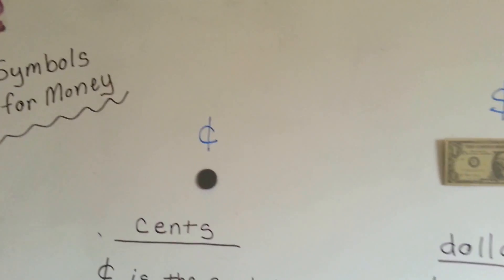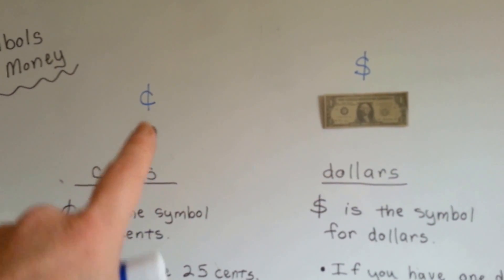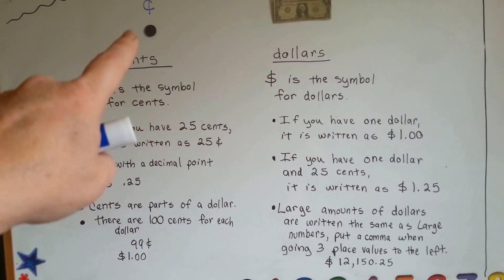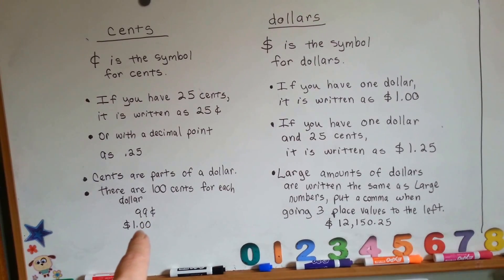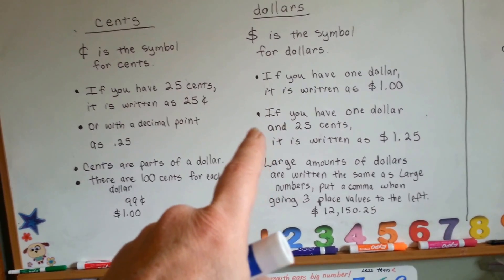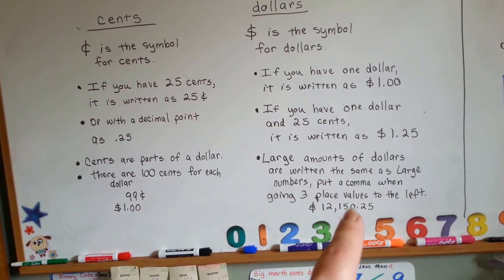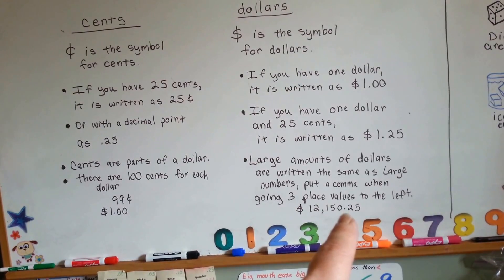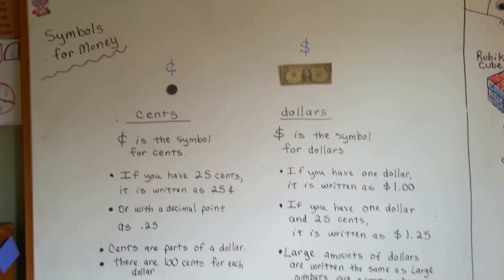Grade 3 Math #12.9d, Money Symbols, Dollar, Cents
How to correctly write money in number and symbol form. The use of the dollar sign and cent sign. Using a decimal point to show cents. How the normal rules for numbers still apply with commas by every third place value to the left. #124